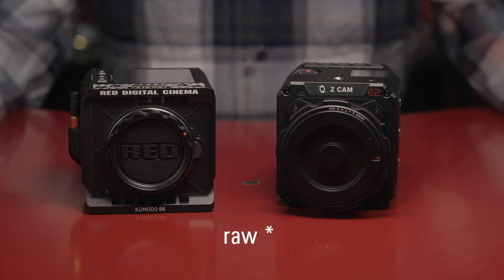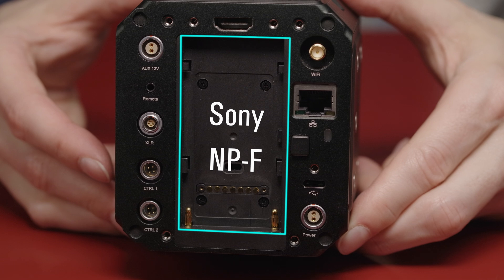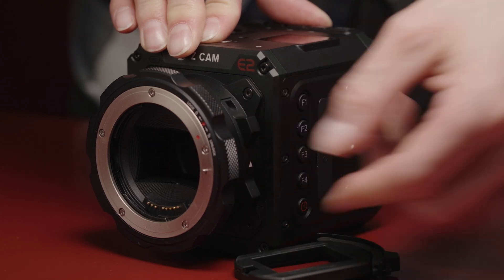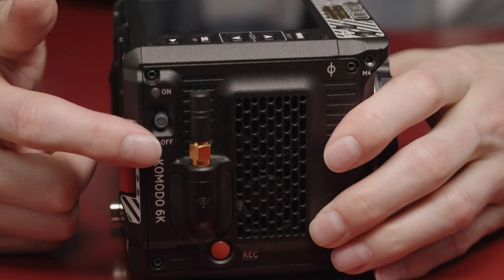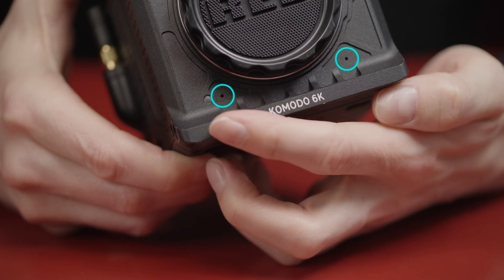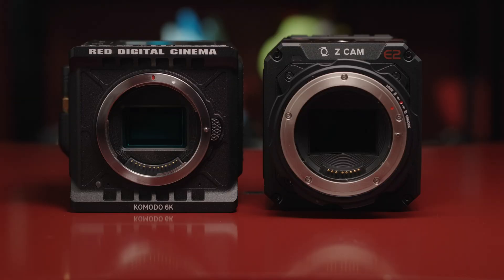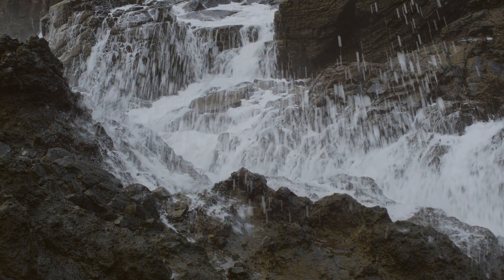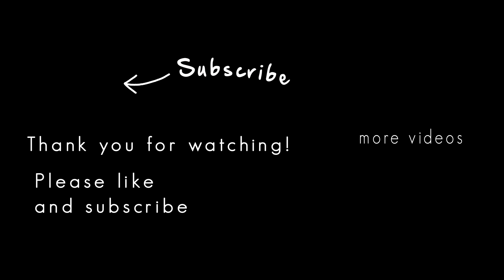RED KOMODO vs Z CAM E2-S6G Part 1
The RED KOMODO and Z CAM E2-S6G are both 6K cameras with super 35 sensors. They are also global shutter, which is a rather unique technology that eliminates the jello look most cameras have. This multi-part comparison will dig into the details of these very capable cameras and show side-by-side footage.

for sending me the Z CAM E2-S6G for review.

Some individual clips were graded with Dehancer, a film emulation plugin for DaVinci Resolve.

Atomos Ninja V
Blackmagic DaVinci Resolve
PortKeys OEYE-3G Electronic Viewfinder
RED KOMODO
Z CAM S6G
Z CAM E2-F6